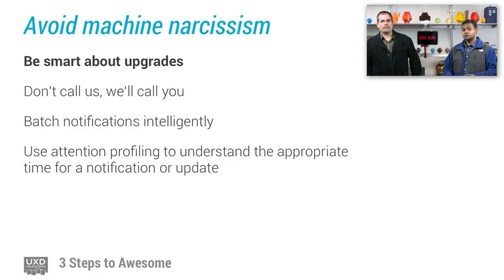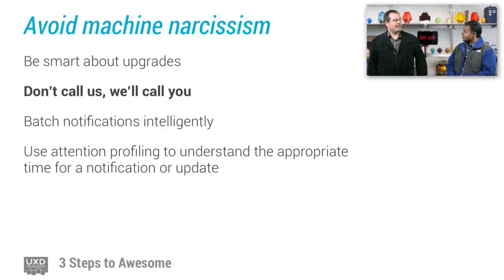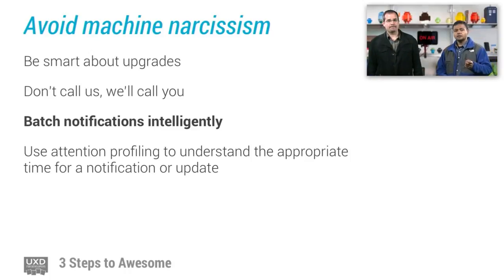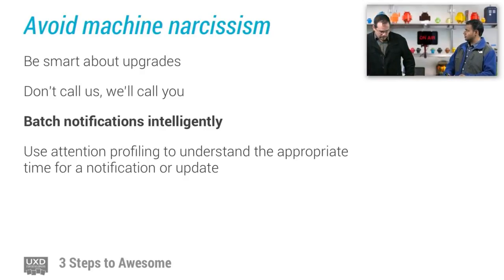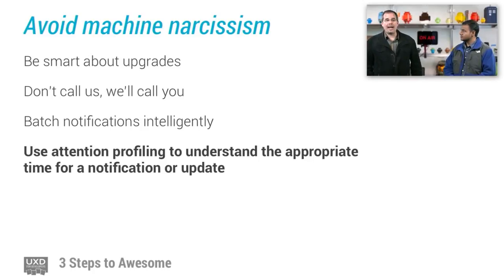UXD Three Steps To Awesome Part 1 of 3